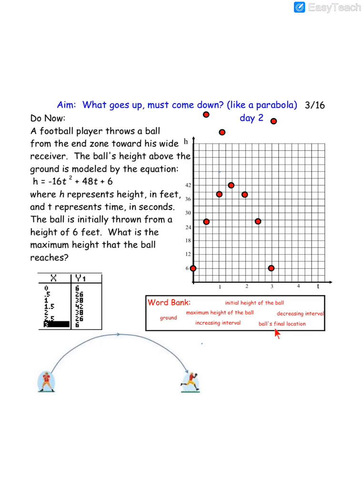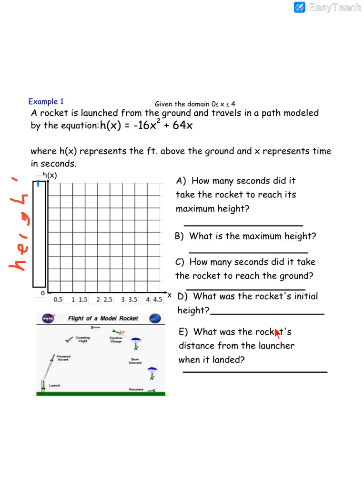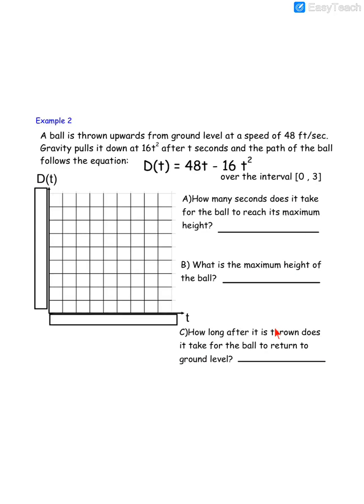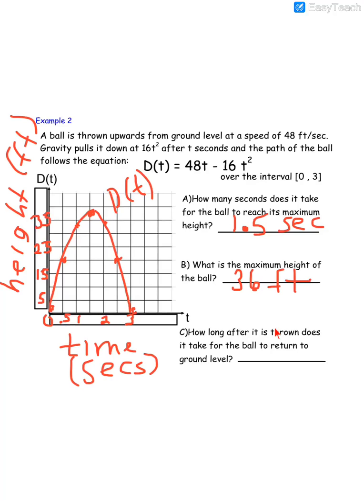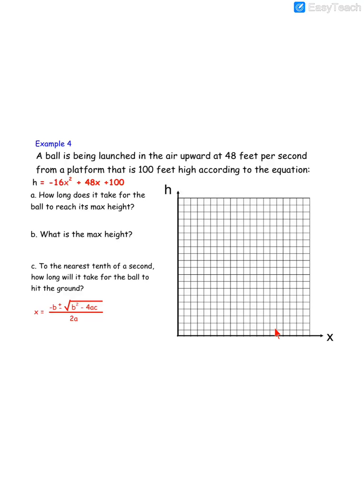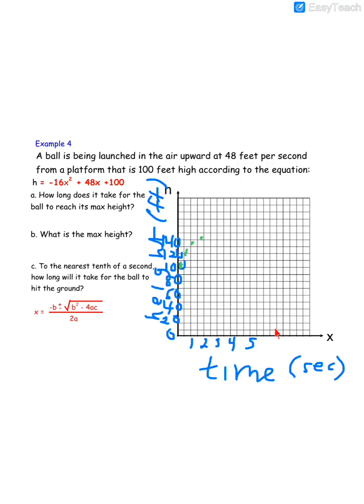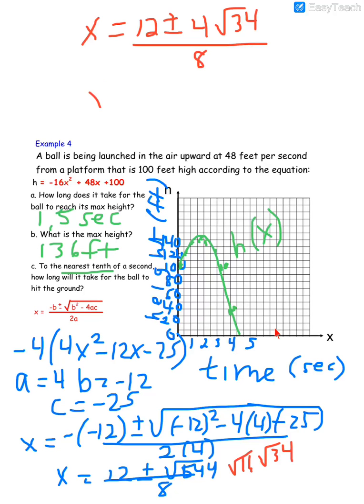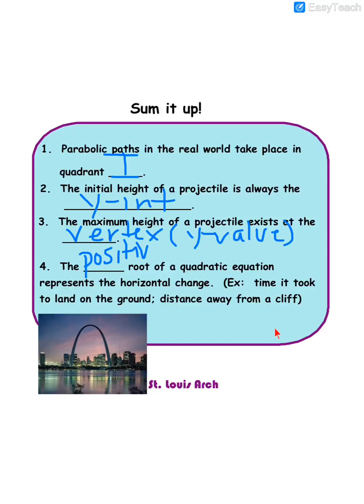Real World Parabola Day 2